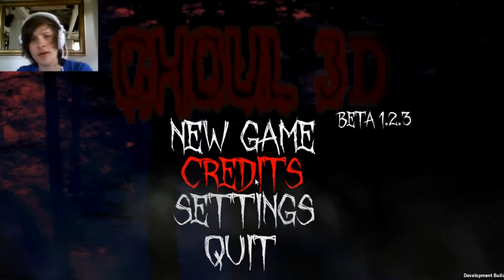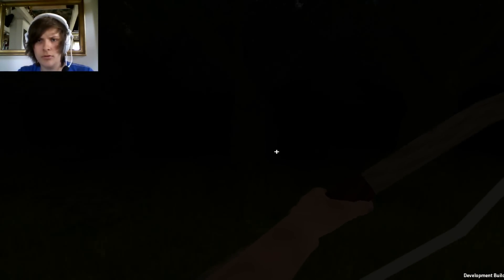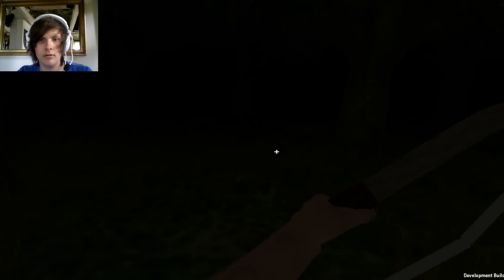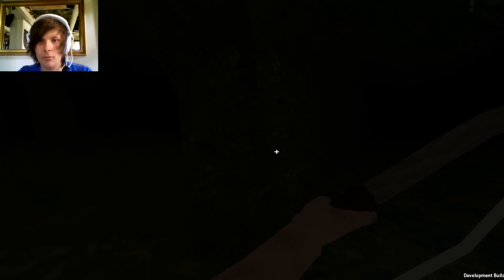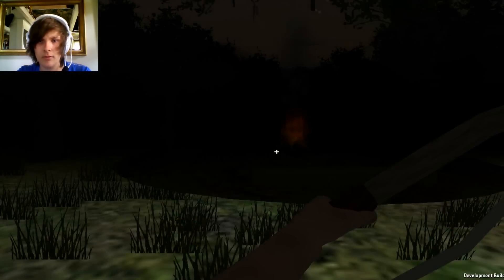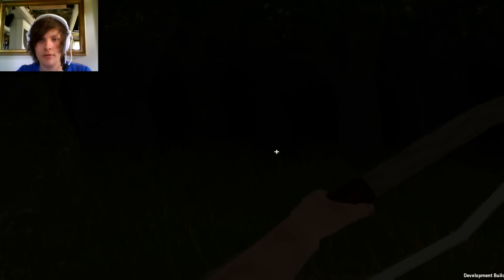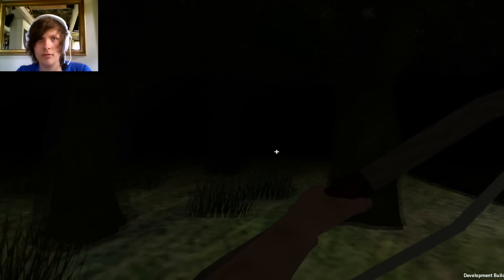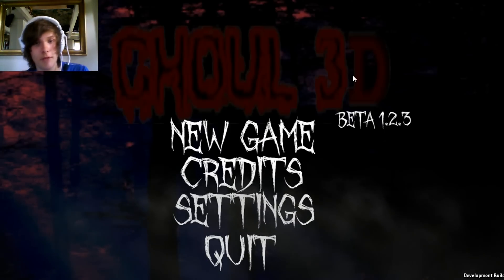Don't like the woods any more ;(!-Ghouls Forest 3D gameplay+Download link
Scary shit! Download this and turn up your sound to shit in your pants!